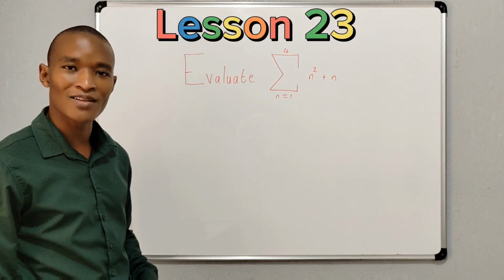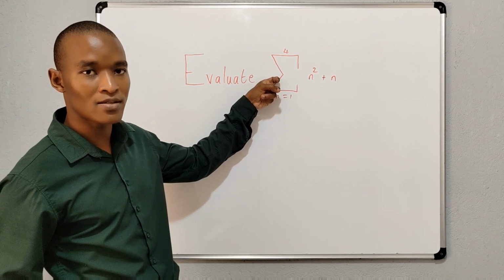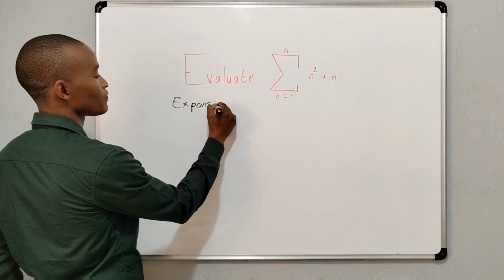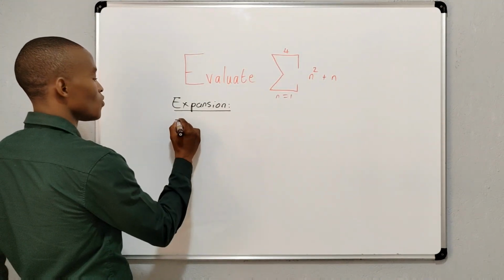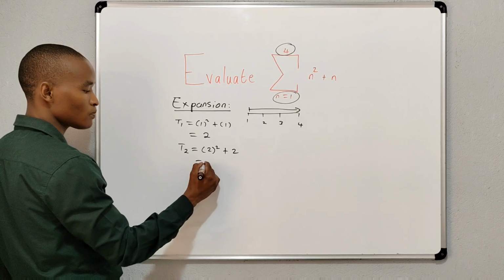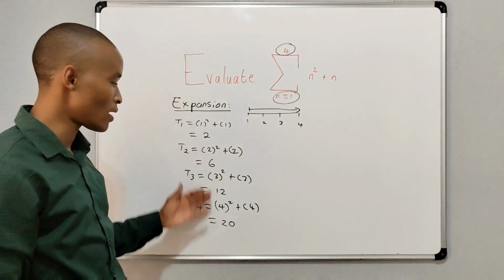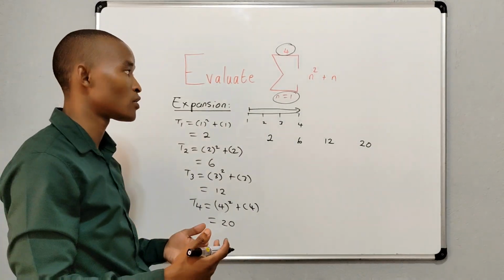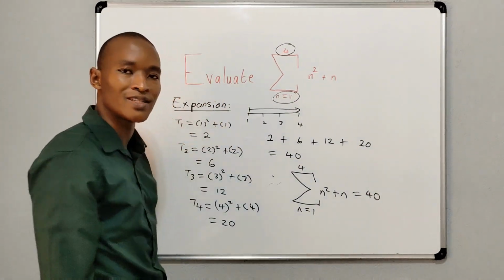Mathematics | Sigma Notation | Quadratic Series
Sigma notation, also known as summation notation, is a concise way to represent a series of numbers or terms that are being added together. It uses the Greek letter sigma (∑) to indicate summation. Sigma notation is commonly used in mathematics, particularly in calculus and discrete mathematics, to express and manipulate sums.

The general form of sigma notation is:

∑(expression)

where the expression represents the terms being summed, and the variable of summation takes on different values as specified by the limits of the summation.

The limits of the summation are usually indicated below and above the sigma symbol. The lower limit represents the starting value of the variable, while the upper limit represents the final value. The variable takes on all integer values between the lower and upper limits. Let me take this opportunity to address a common misconception, the LOWER LIMIT IS NOT THE FIRST TERM. It helps us obtain the first term by substitution into the rule. Also, the UPPER LIMIT IS NOT THE LAST TERM. It helps us to obtain the last term by substitution into the rule. Furthermore, for infinite series, the upper limit will be denoted by the infinity symbol.

For example, let's consider the sum of a series of terms:

∑(k^2)

In this case, k represents the variable of summation. The lower limit might be 1, and the upper limit could be 5. The sigma notation represents the sum of the squares of the numbers from 1 to 5, which can be written out explicitly as:

1^2 + 2^2 + 3^2 + 4^2 + 5^2

Another common use of sigma notation is to express arithmetic or geometric series. For instance:

∑(3k + 2)

represents the sum of the arithmetic series where each term is given by the expression 3k + 2.

Sigma notation provides a compact and efficient way to represent and work with sums, making it easier to manipulate and analyze series of numbers or terms. It allows for concise representation of complex mathematical relationships and facilitates calculations involving sums in various mathematical contexts.